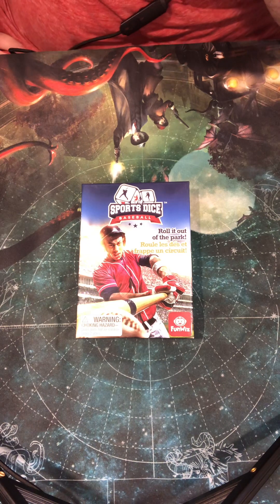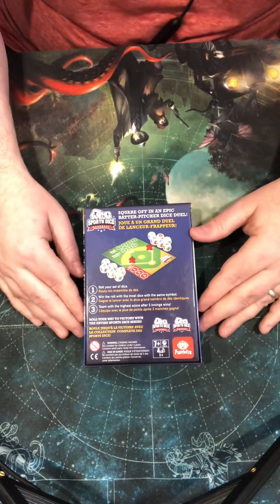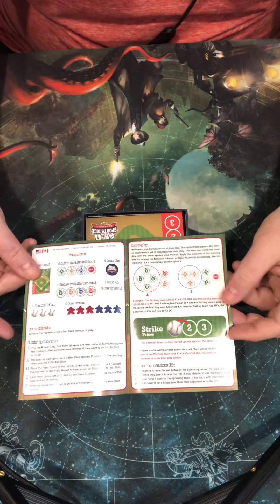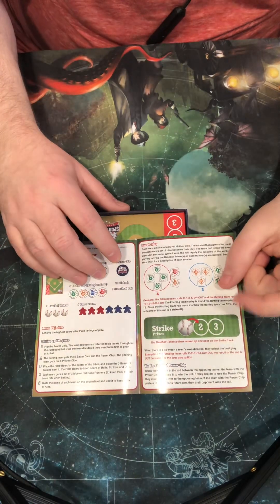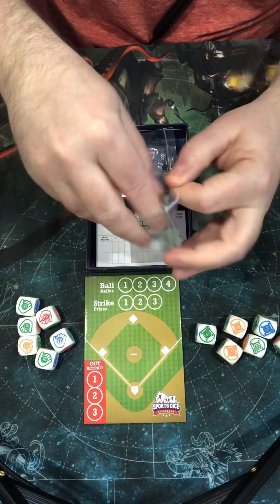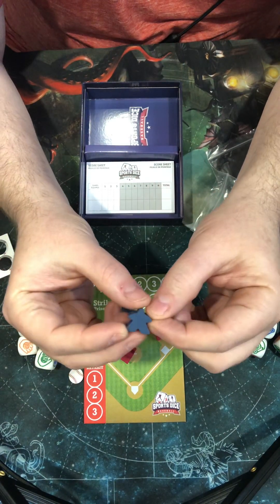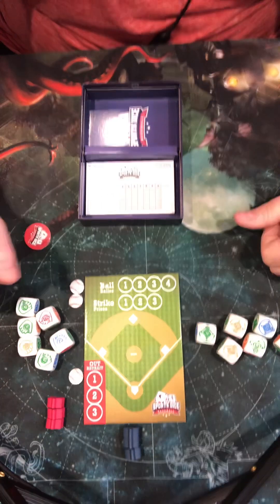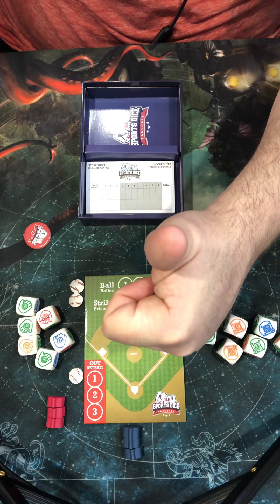Unboxing Sports Dice Baseball by Foxmind/Funwiz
We’re talking a look at this really cool quick play dice baseball game.